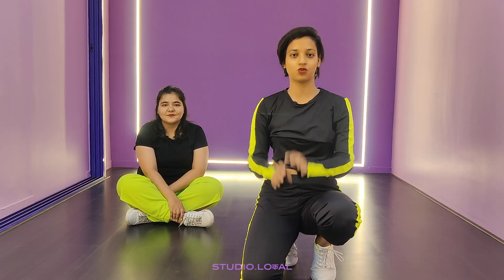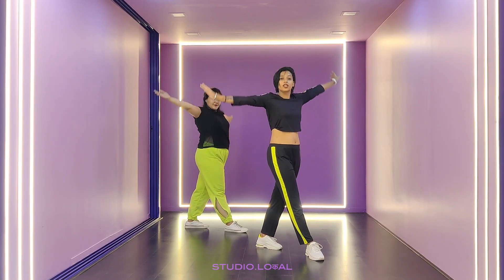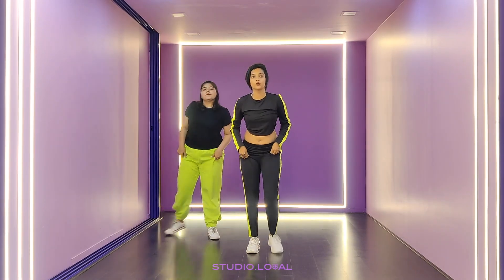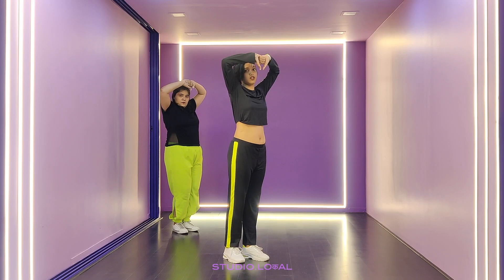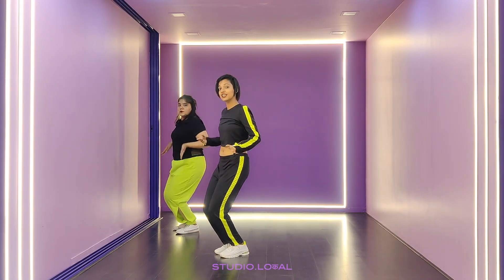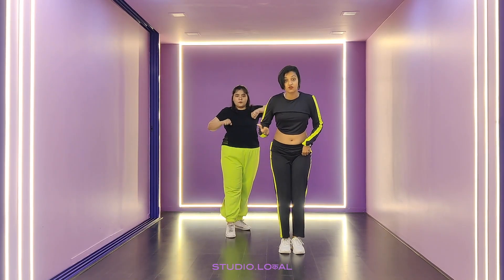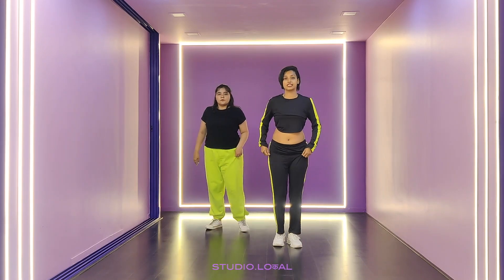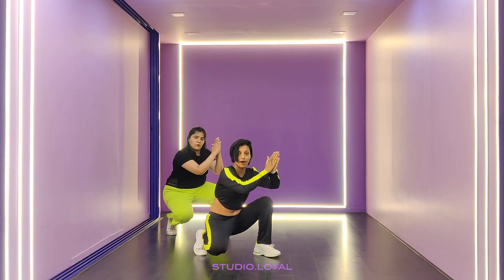DANCE TV | SAIYAAN JI PART 1 | STUDIO.LOCAL